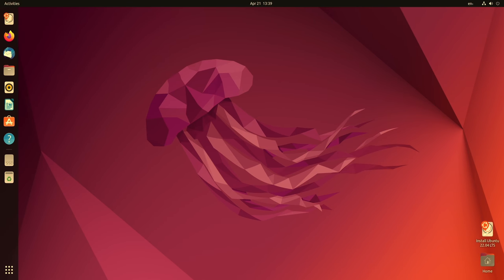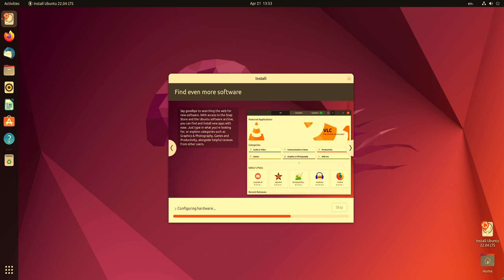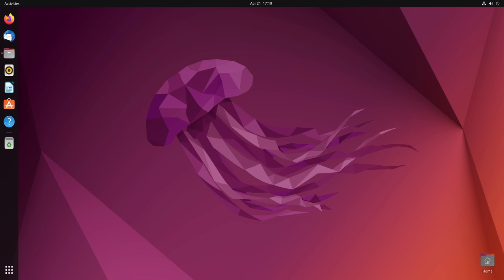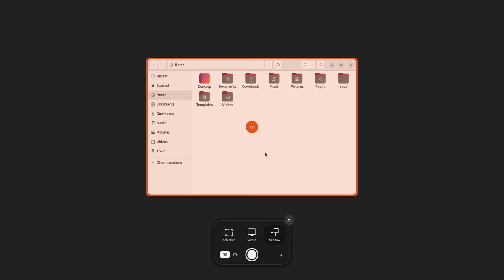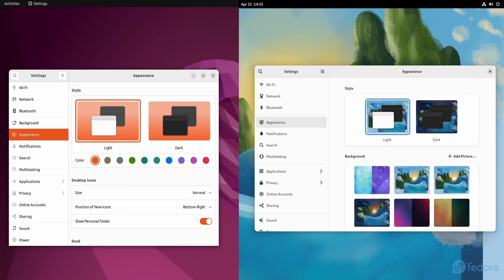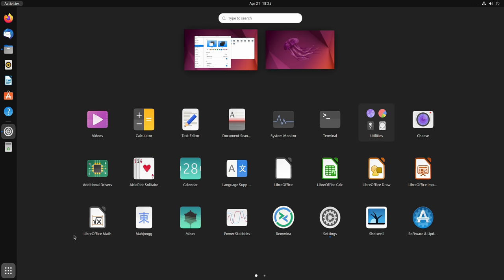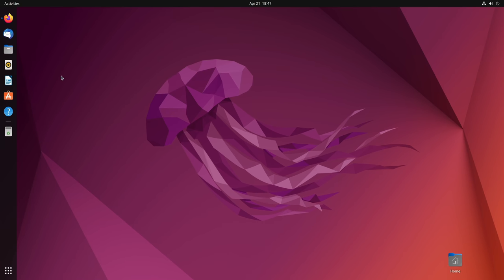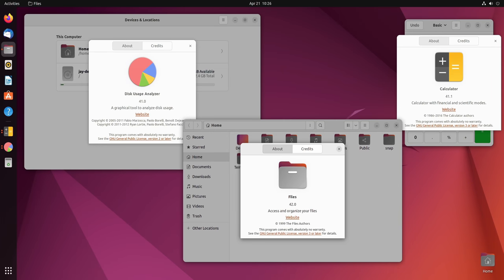Ubuntu 22.04 LTS "Jammy Jellyfish" Full Review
The latest long-term supported Ubuntu release is here - Ubuntu 22.04 was released on April 21st. In this video, Jay will give you an in-depth look at this new release, including an overview of the new features, thoughts on the "snapped" version of Firefox, and also why Ubuntu's GNOME implementation this time around can best be described as "FrankenGNOME".

*LEARN LINUX TV - YOUR HOME FOR LINUX-RELATED FUN AND LEARNING!*

*🎓 BRAND NEW UDEMY COURSES AVAILABLE!*

*⏰ TIME CODES*
00:00 - Intro
01:31 - Installation process
02:45 - What new features can you expect in Ubuntu 22.04?
04:46 - Accent color customization
06:27 - Light mode as default (again)
07:36 - Wayland as default
08:55 - Ubuntu 22.04's GNOME implementation ("FrankenGNOME")
13:28 - Snap packages, and Firefox as a Snap

Check out the full review of Ubuntu 22.04 here ➜ FULL LINUX COURSES FROM LEARN LINUX TV*